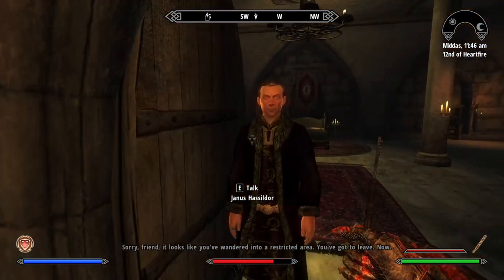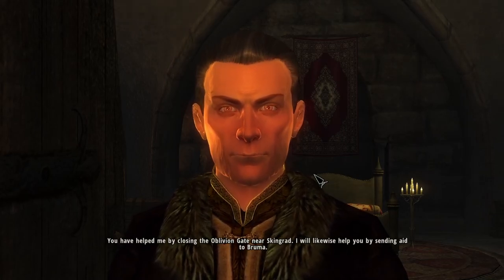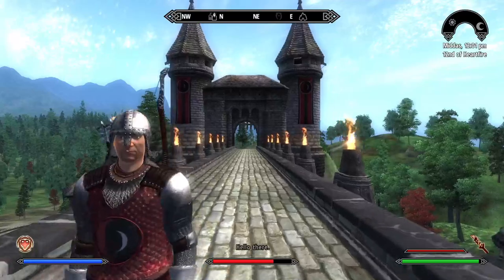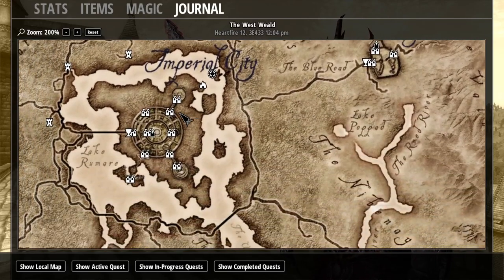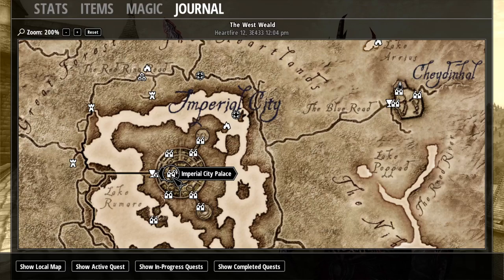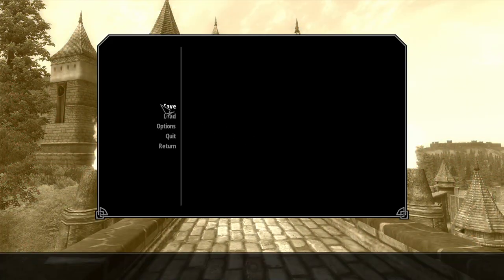The Elder Scrolls IV: Oblivion Let's Play | Part 13 | Kvatch aid and Skingrad gate